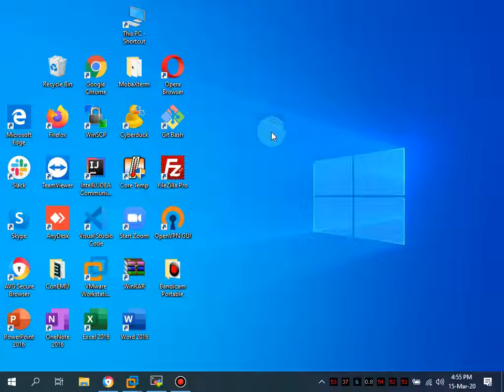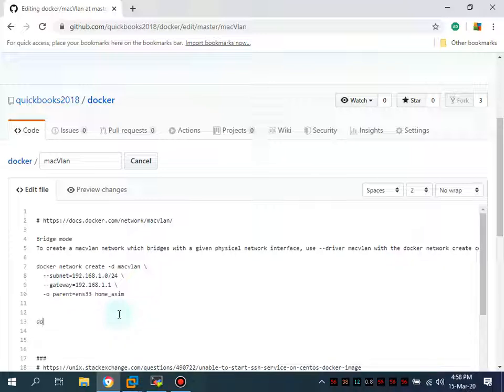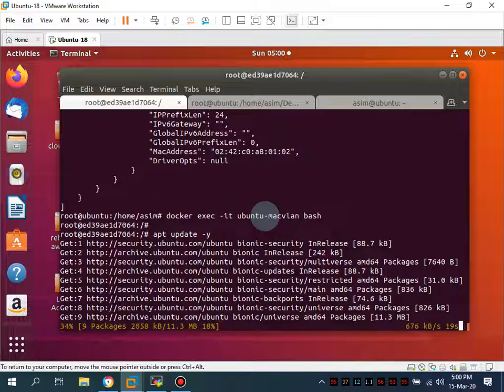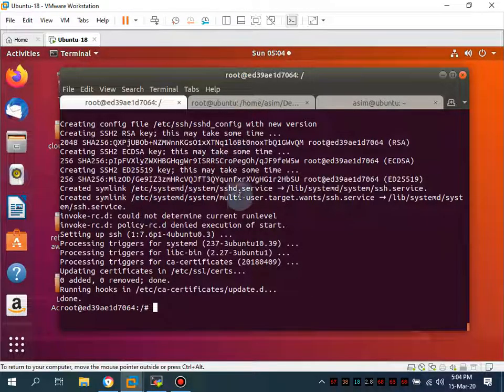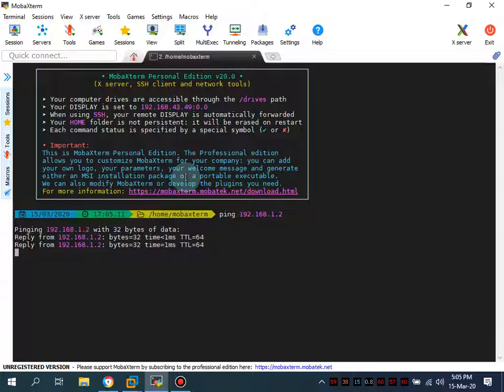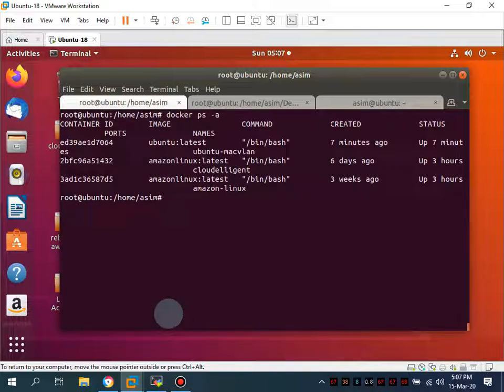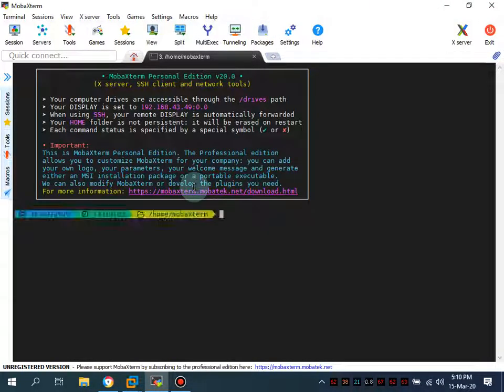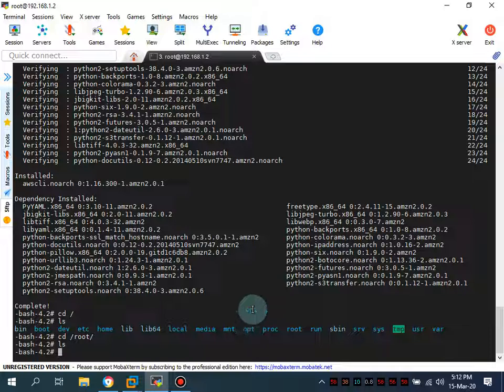Docker Virtual Machine on Amazon Linux & Ubuntu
Welcome to our in-depth tutorial on how to effectively use Docker Virtual Machine on Amazon Linux & Ubuntu! We'll navigate through the installation process, configuration, and offer practical tips to get you started with ease.

Our expert guides you through a step-by-step process to ensure a seamless experience, whether you're a beginner or have some knowledge about Docker. You'll be able to deploy applications more efficiently after watching this tutorial.